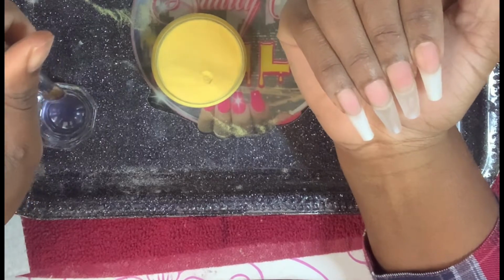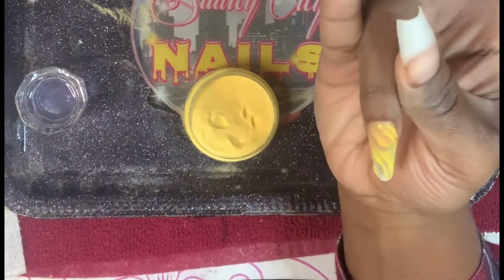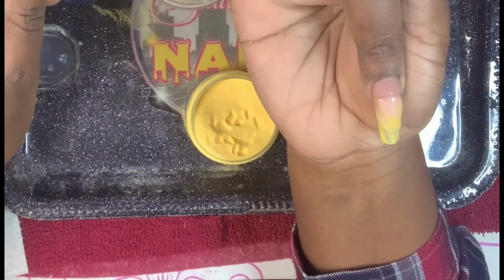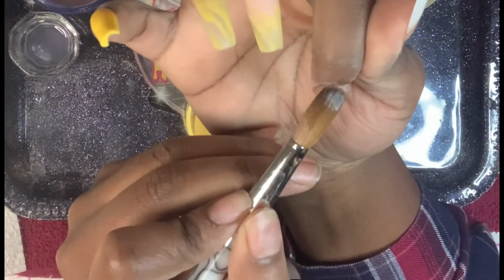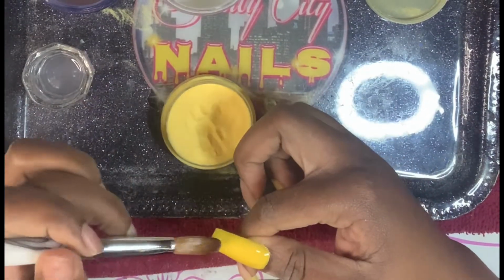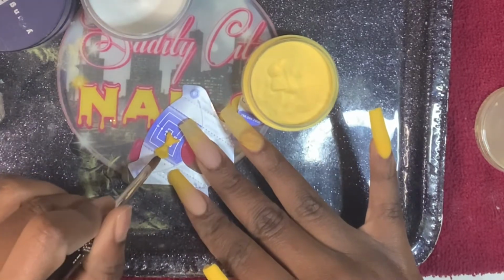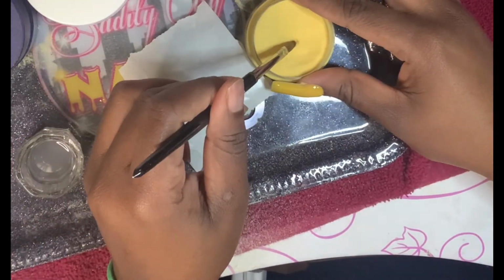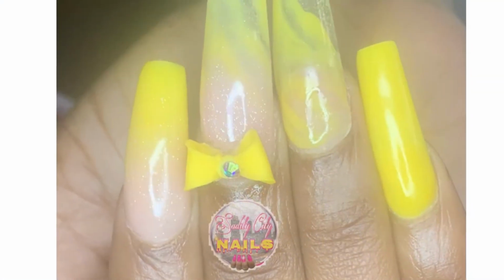Mellow yellow . Acrylic full set with 3D bow !